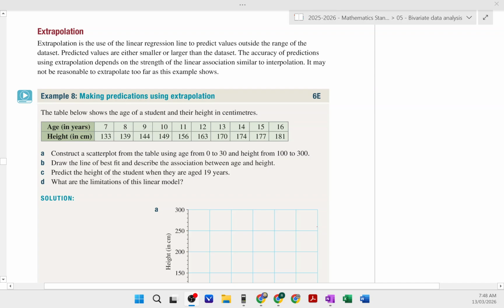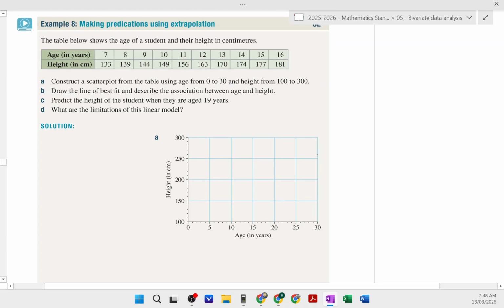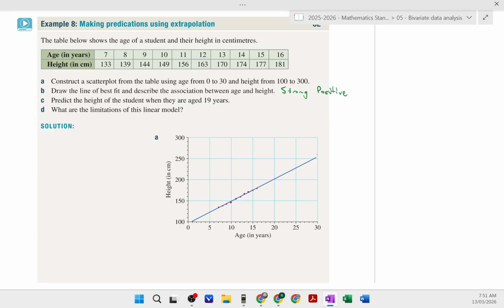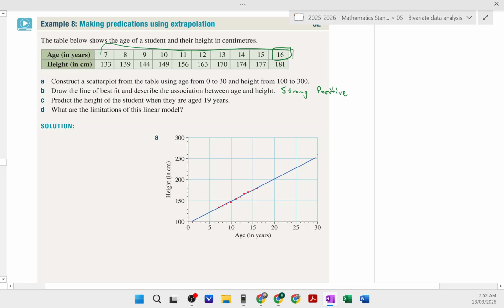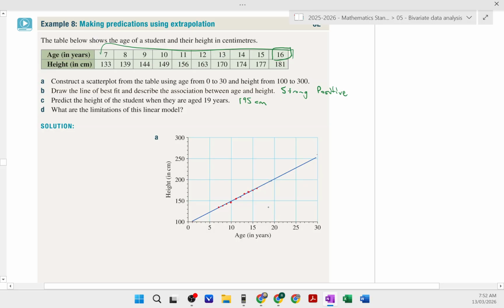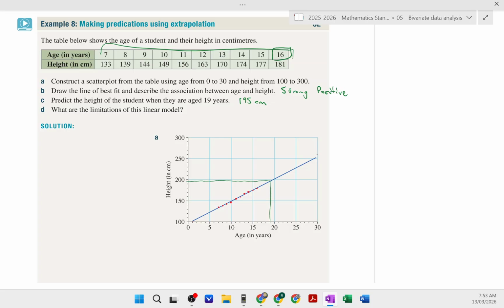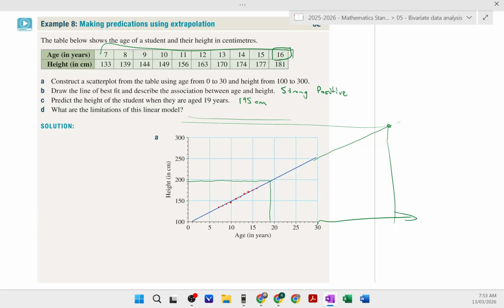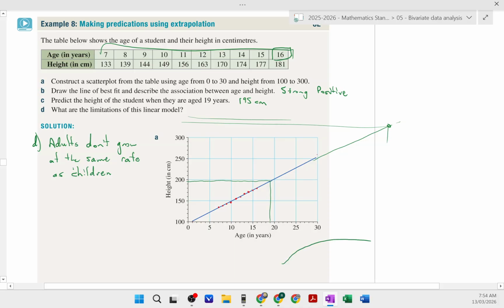Bivariate Data Analysis Eg 08